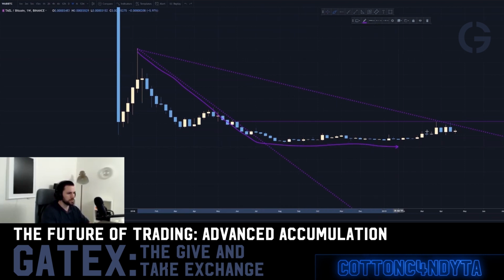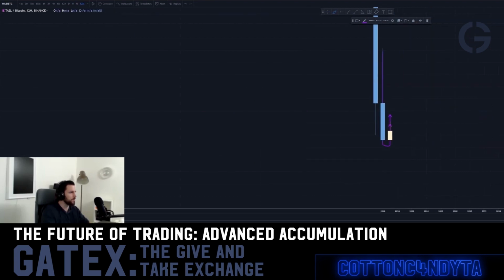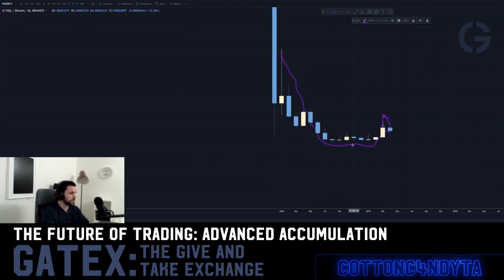Accumulation Cycles: L3 ADVANCED ACCUMULATION 4 (Future Of Trading Course)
Learn how to make money Day Trading (Bitcoin trading) by watching the Future Of Trading series; a technical analysis course (advanced) created by the world renowned Day Trader c0tt0nc4ndyta. Here at c0tt0nland we truly believe the best way to learn Day Trading is to take your time to understand the technical in great detail. This third lesson is all about Advanced Accumulation Part 4: here you'll learn the power of cycles (accumulation cycles and stock cycles).